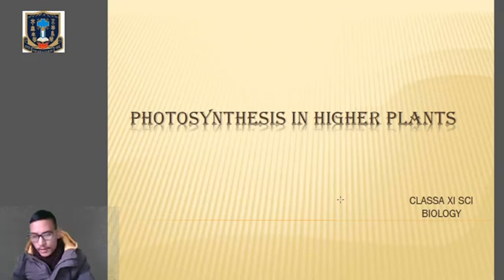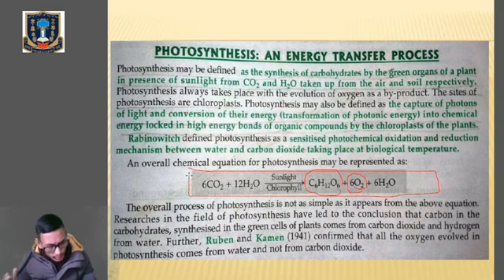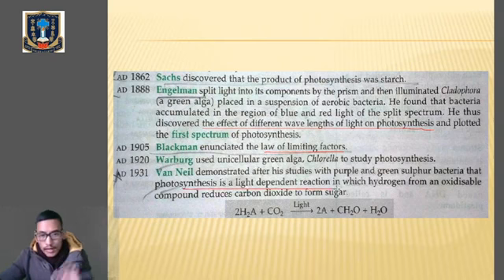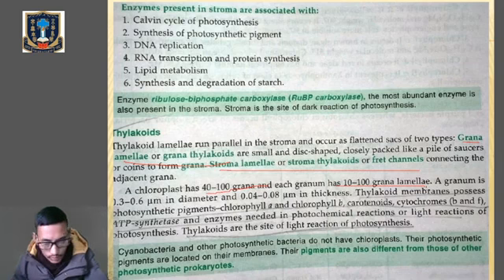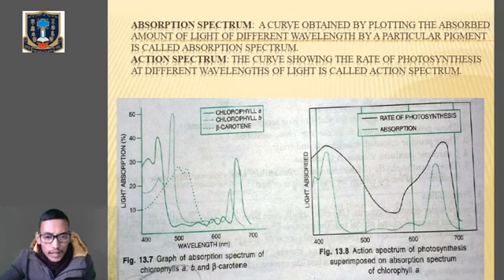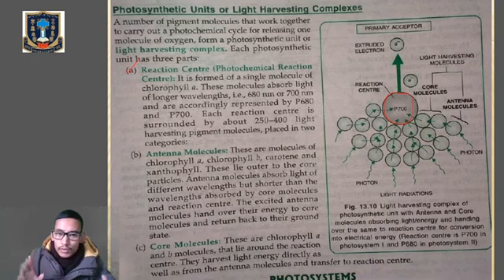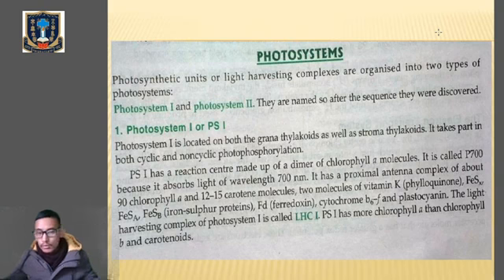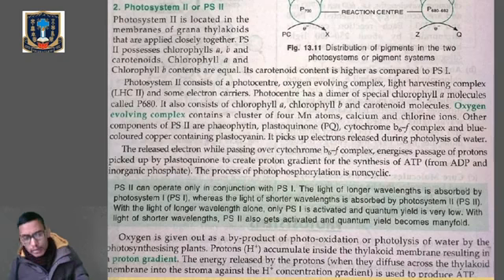CLASS 11 BIOLOGY PHOTOSYNTHESIS IN HIGHER PLANTS 1